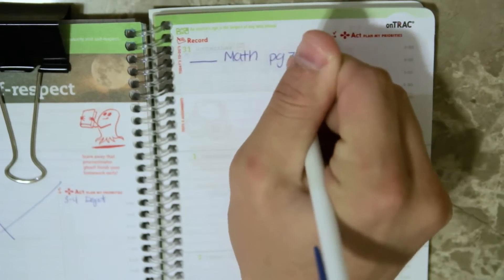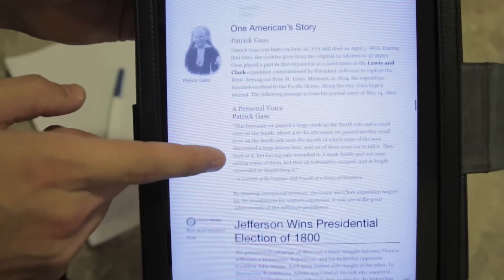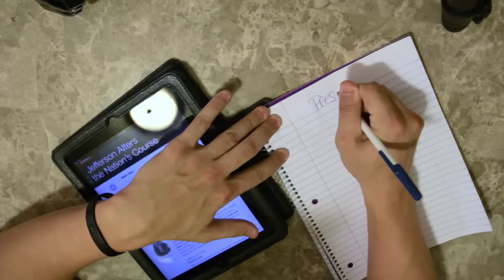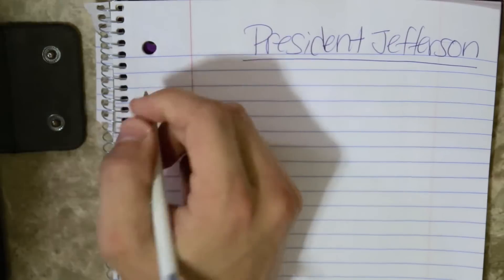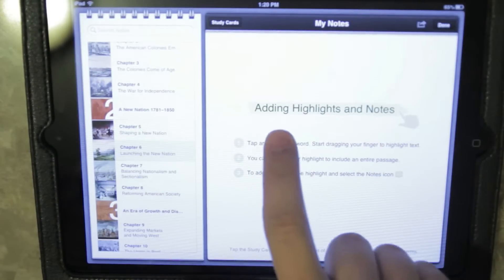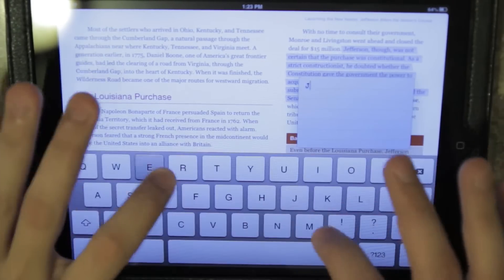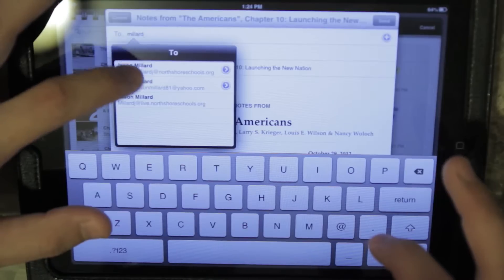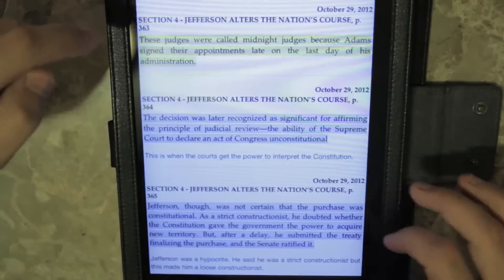Basic iPad and Annotating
iPad, annotating, organization, general overview, chmills